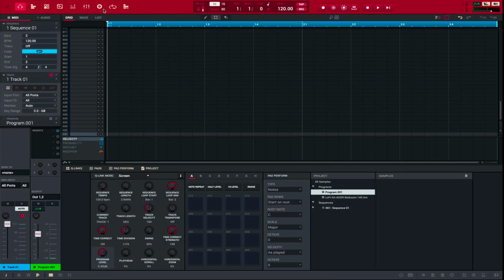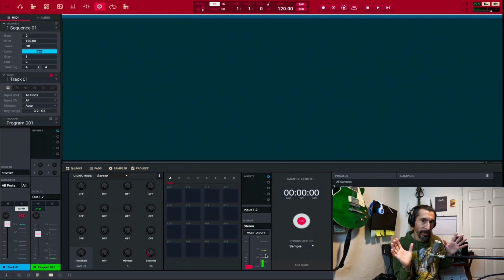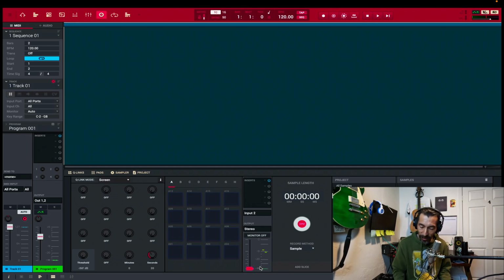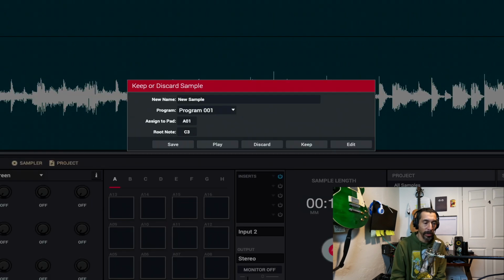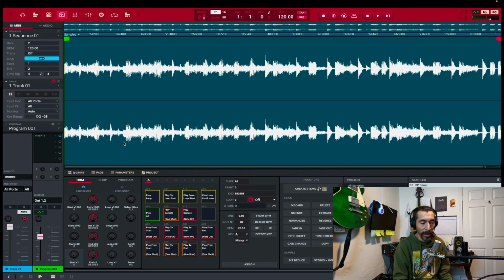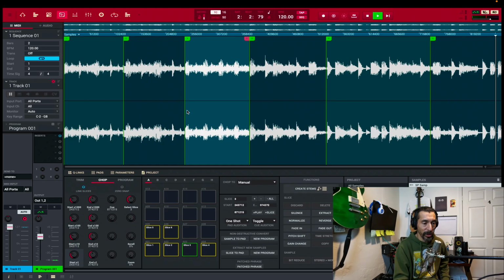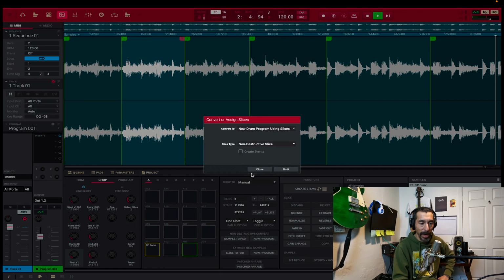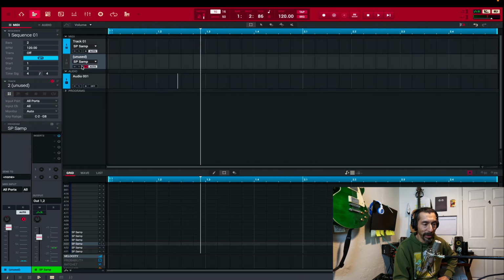MPC Beats Very Basic Tutorial The Sampler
In this next video i start to explain the sampler and how it can benefit your workflow. I go over:

-The sampler window
-Setting up a sample input
-Recording a sample
-How to keep and store your sample
-How to chop your new sample in sample edit
-How to turn your recorded chopped sample in to a program

We appreciate all the comments and ideas for videos. We are doing our best to get some more videos out soon! We we are humbled by all the love and appreciation we have received for this channel, and by the subscribers of this channel. We hope our MPC Beats VBT series has been helpful. As long as we have ideas, we will keep making videos. Peace and love from all of us at Team Unco Studios!!!